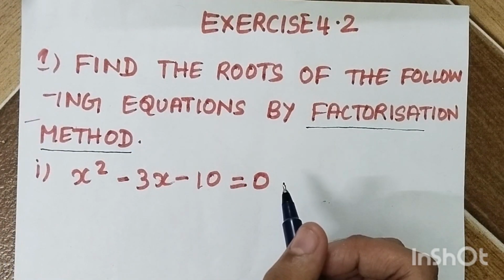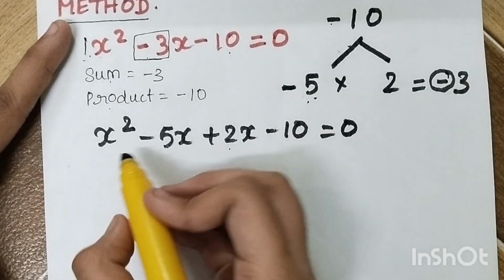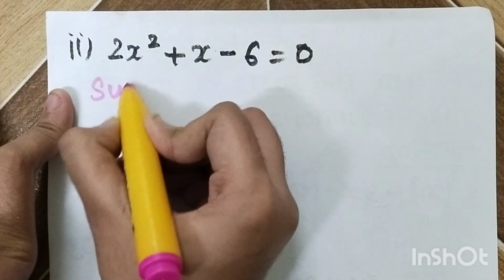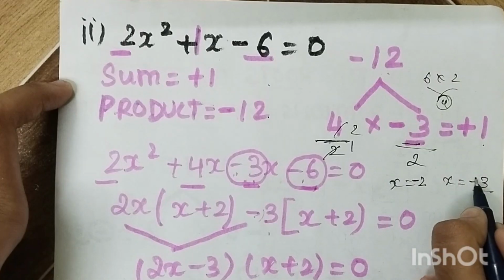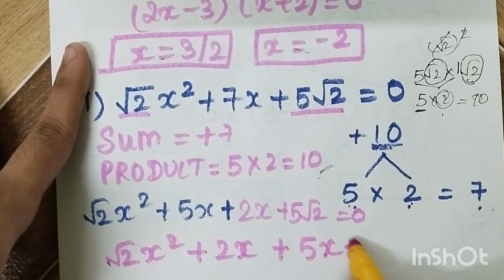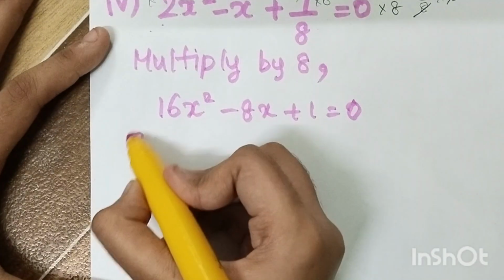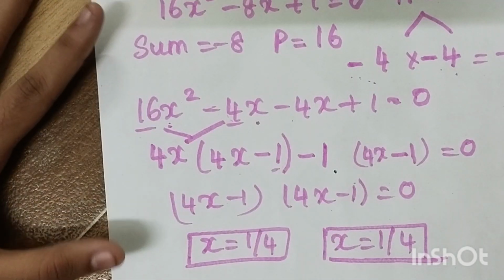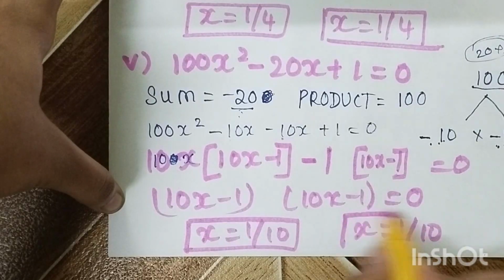CLASS 10 MATHS CBSE| CHAPTER 04 QUADRATIC EQUATIONS | EXERCISE 4.2 Q1| IN ENGLISH •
Welcome to Class 10 Maths CBSE – Chapter 3 🎯
In this video, you will learn Pair of Linear Equations in Two Variables in a simple, step-by-step manner, perfect for board exam preparation ✅
🔹 Topics Covered:
✔️ Introduction to linear equations
✔️ Graphical method 📈
✔️ Algebraic methods:
Substitution Method
Elimination Method
Cross-Multiplication Method ✖️
✔️ Consistency of equations
✔️ NCERT examples & exercise problems 📝